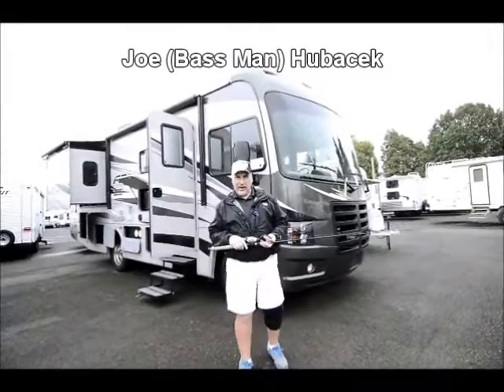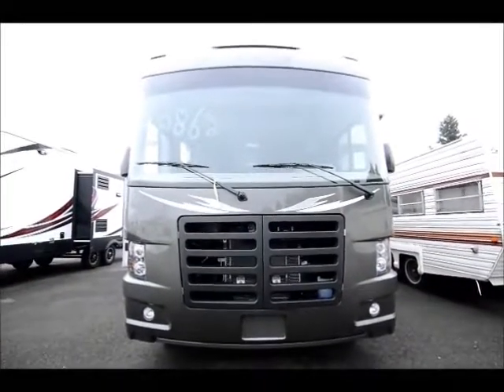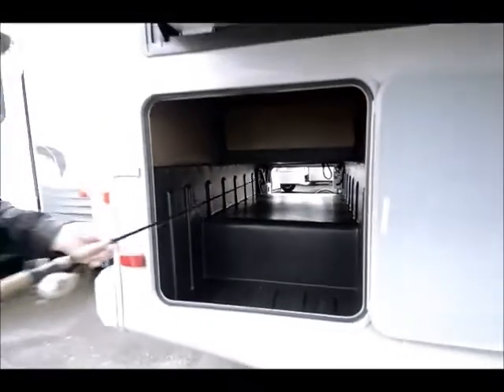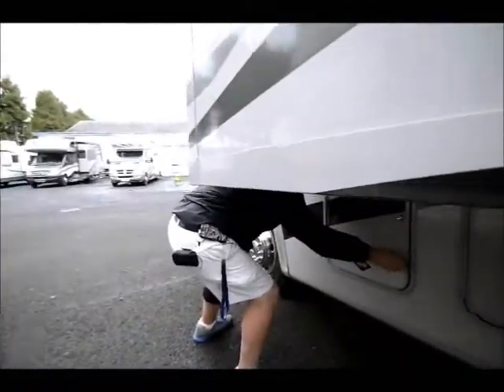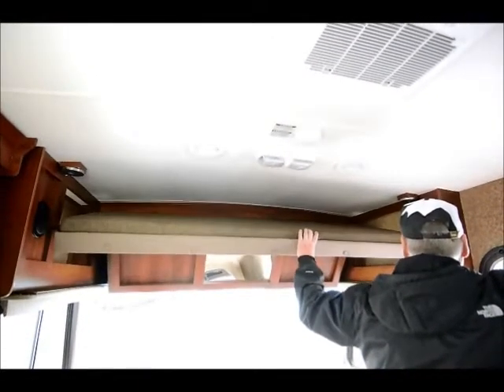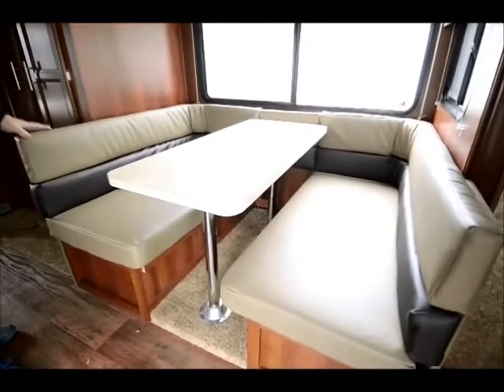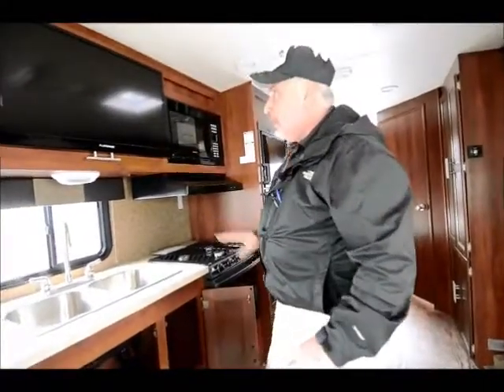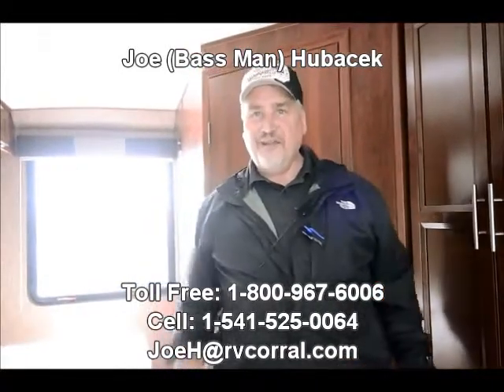The RV Corral 2014 Forest River FR3 25DS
stock # NA824~ vin # A01476